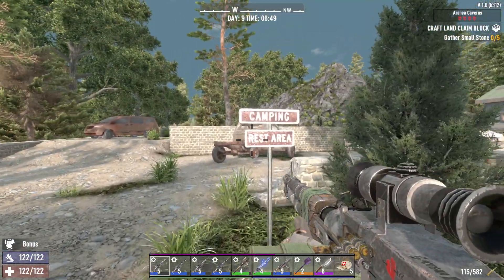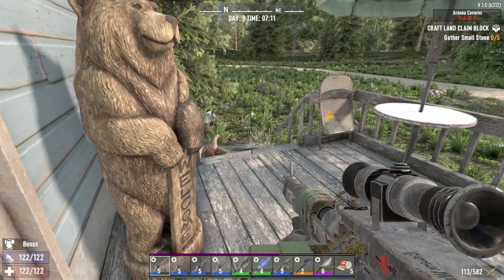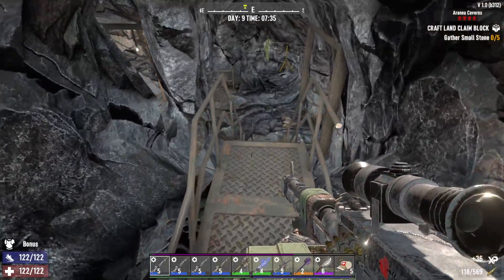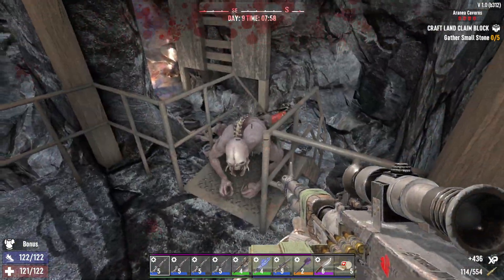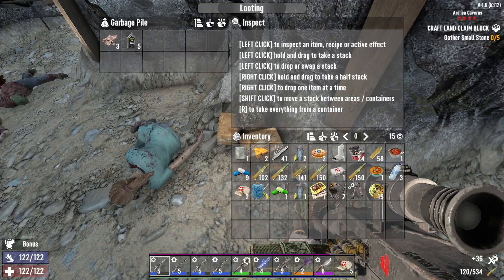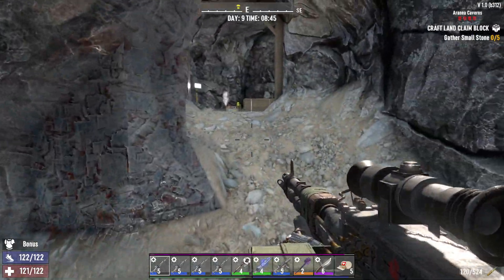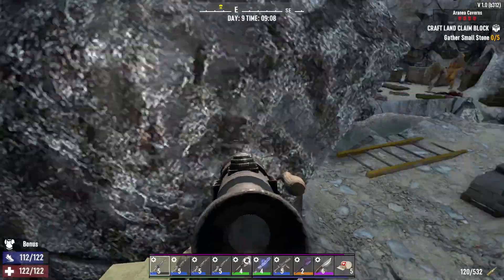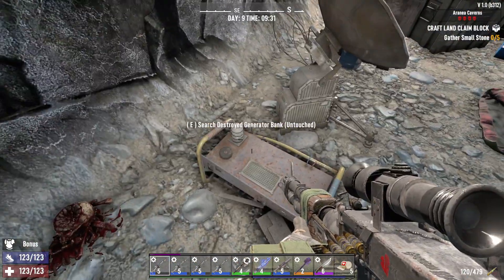7 Days to Die - New POI - Aranea Caverns - Zombie Survival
7 Days to Die - Survival Crafting Game - open world survival game